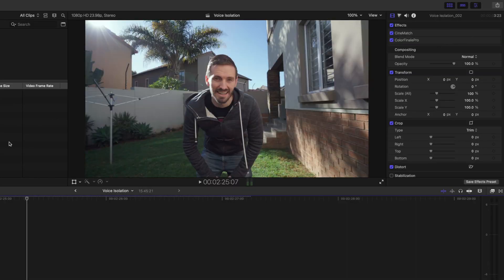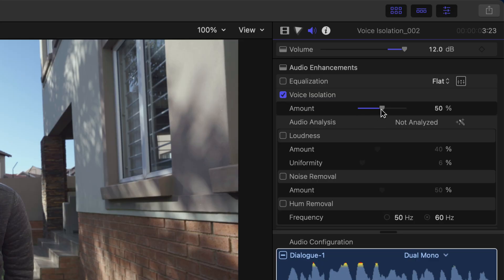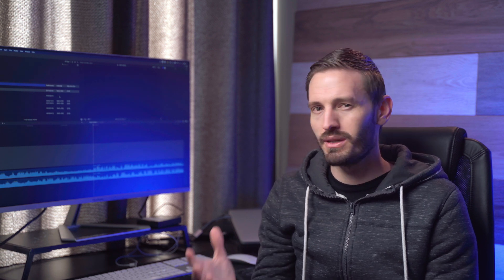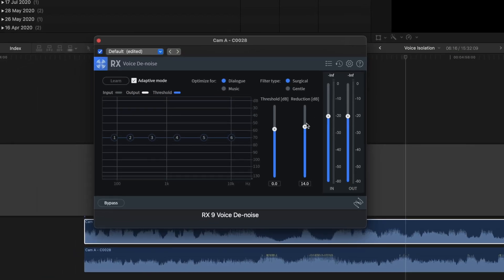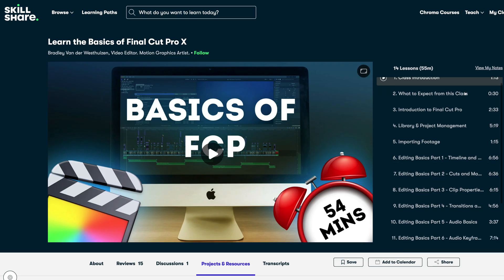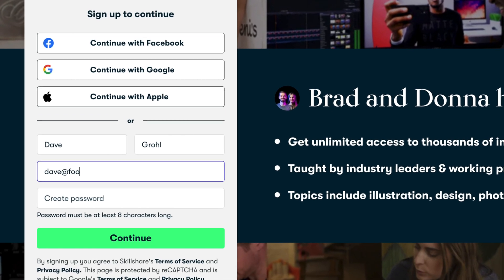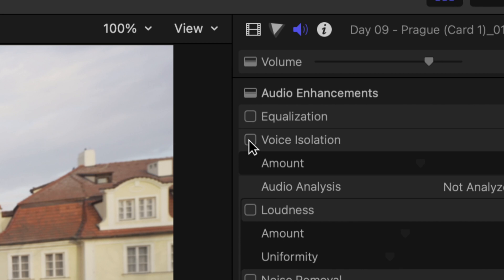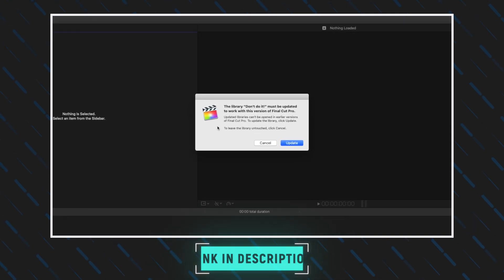Final Cut Pro’s NEW Voice Isolation Feature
Testing Final Cut Pro’s new Voice Isolation feature in real-world noisy environments to see how well it really works.

📕 CHAPTERS
00:00 - Voice Isolation in Final Cut Pro
01:05 - Moderate Background Noise
01:44 - Loud Background Noise
03:24 - Crowded Environment
05:51 - Space with Reverb
06:47 - Windy Environment
08:34 - Voice Isolation Examples